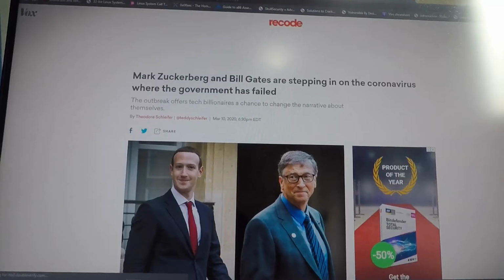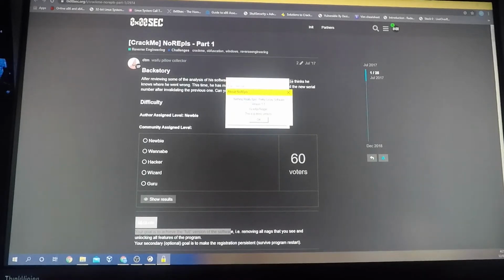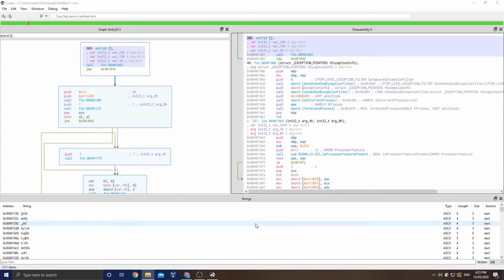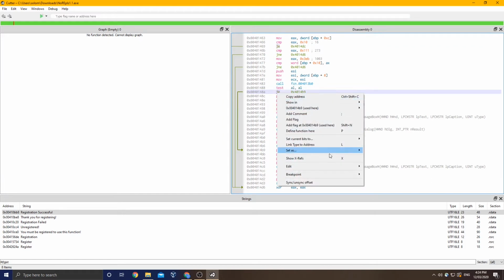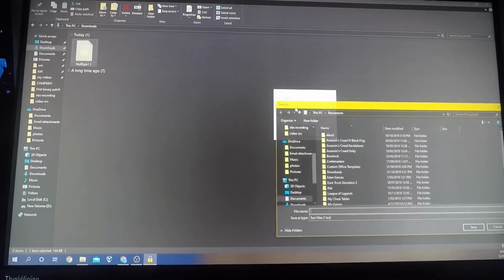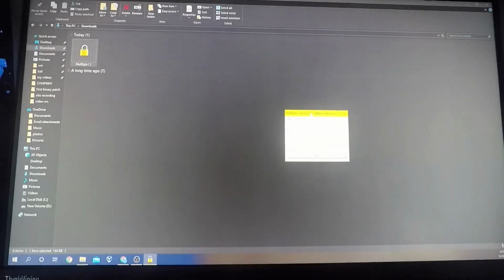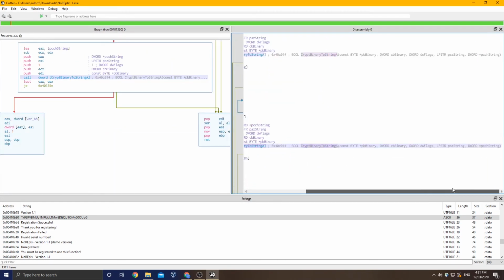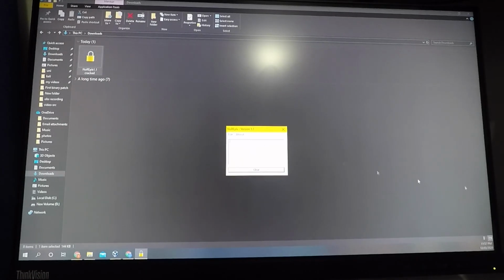Reverse Engineering with cutter